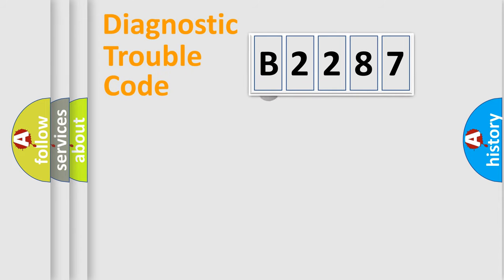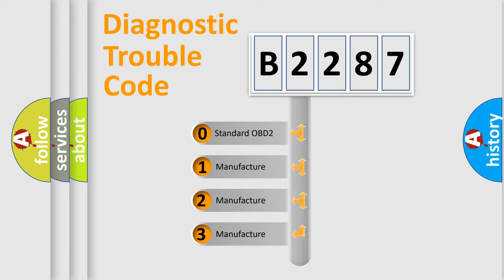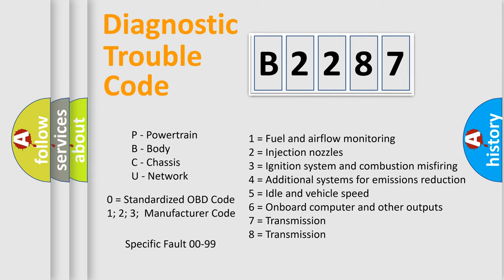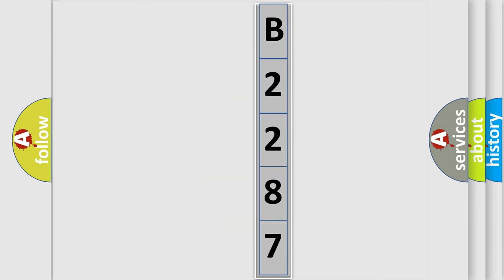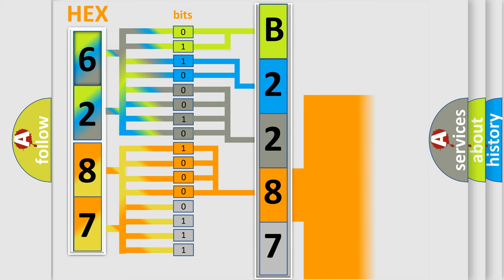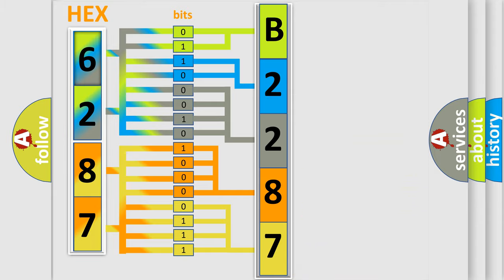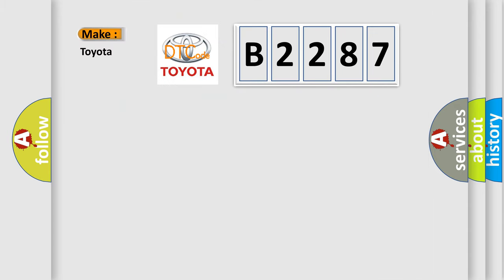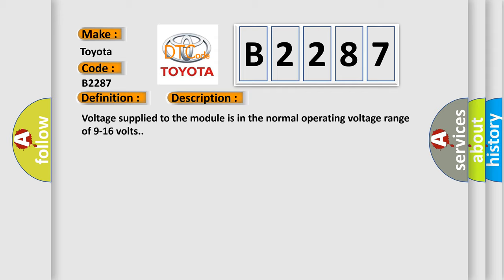DTC Toyota B2287 Short Explanation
Contents:
0:21 Basic DTC analysis according to OBD2 protocol standard.
1:48 Insight into programming
2:58 A diagnostically understandable description of the Diagnostic Trouble Code
3:05 Basic error definition

Make:
Toyota
Code:
B2287
Definition:
Energy Storage Control Module (ESCM) Lost Communication With Powertrain Control Module (PCM)
Description:
Voltage supplied to the module is in the normal operating voltage range of 9-16 volts.
Cause:
For DTC U1892, ensure all power and ground circuits to the electric-hydraulic power steering (EHPS) module including the motor are tested.A loss of voltage or ground to the EHPS hydraulic motor as well as to the module may cause a loss of